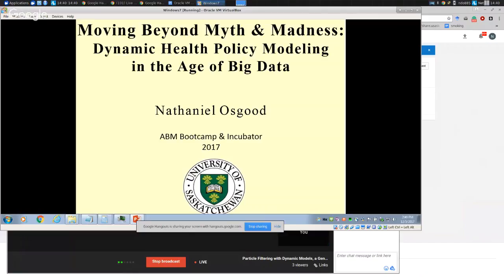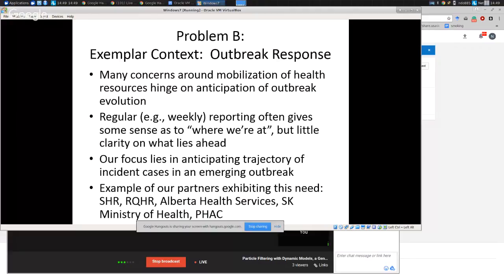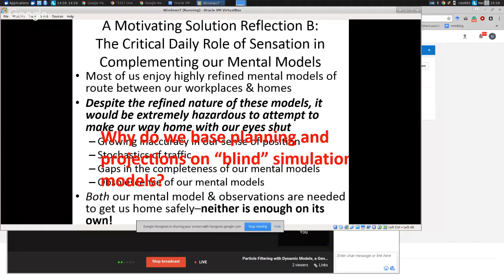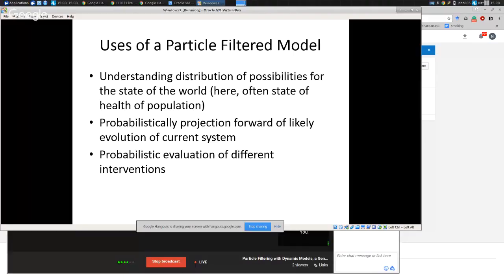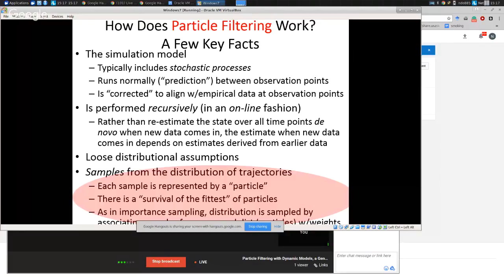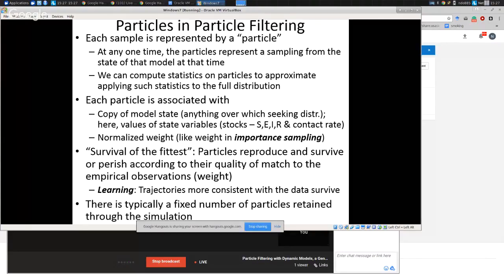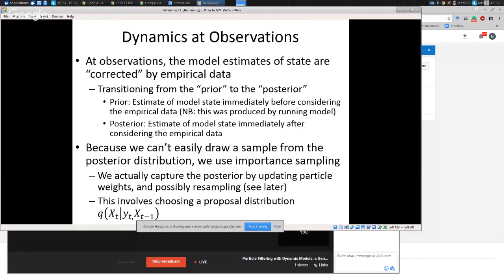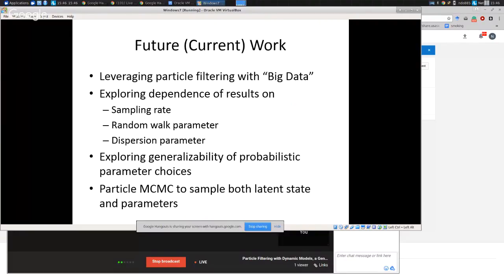Particle Filtering with Dynamic Models, a Gentle Introduction